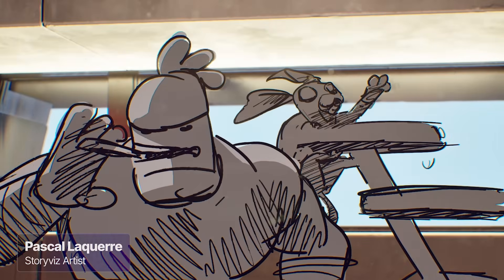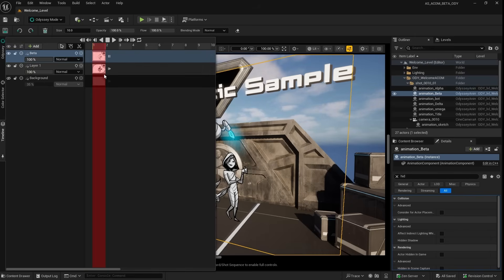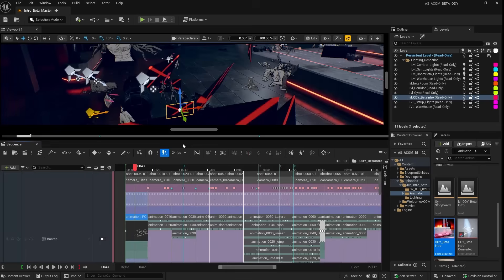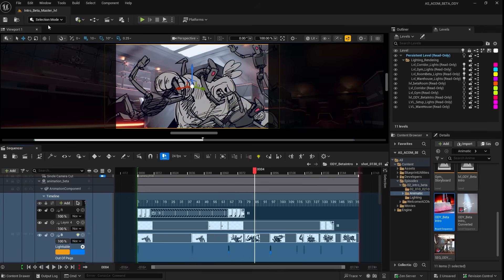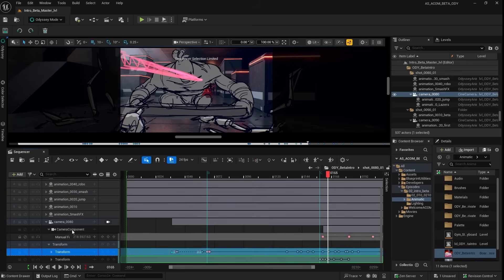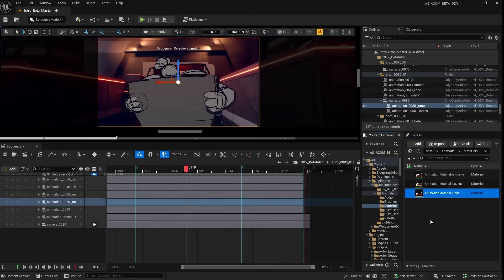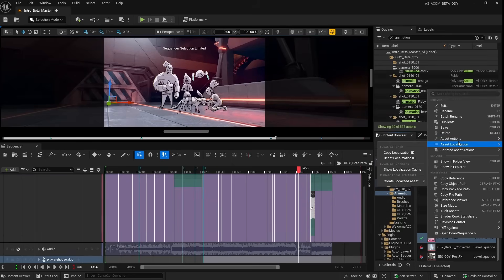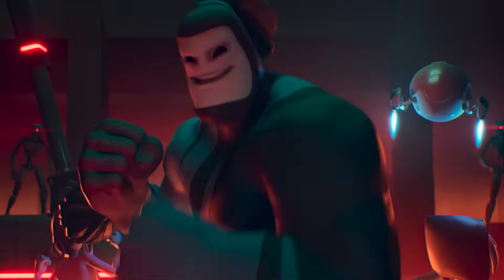A-COM Animatic Sample: Project Walkthrough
Watch this video for a walkthrough of the workflows and features used to create the animatic for Beta’s Intro—the animated short at the heart of the A-COM Animatic Sample.

Learn how to use the Praxinos Odyssey plugin to sketch, block shots, and animate 2D elements directly inside Unreal Engine, bridging the gap between storyboarding and layout.